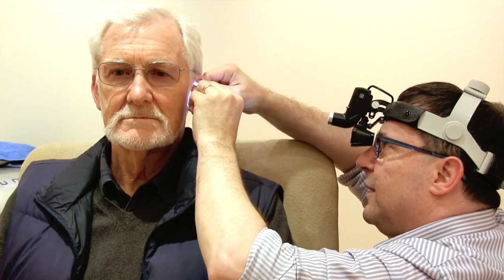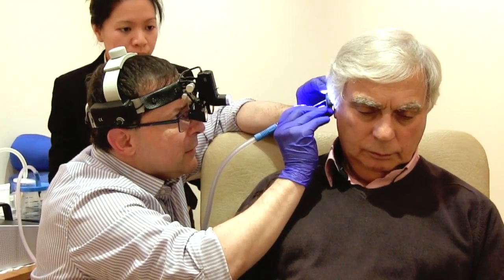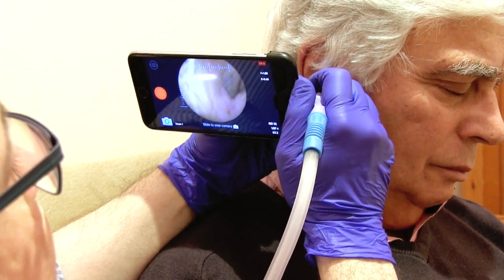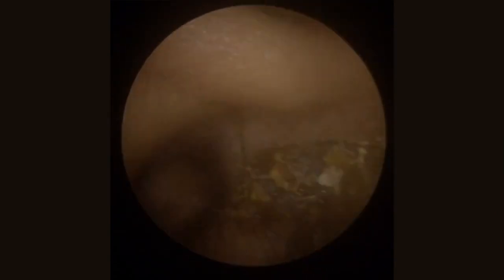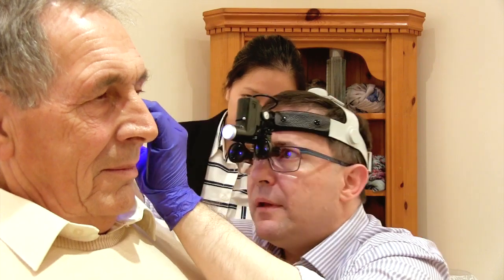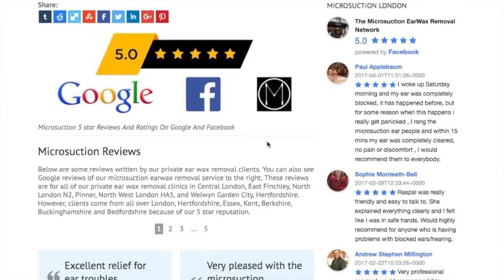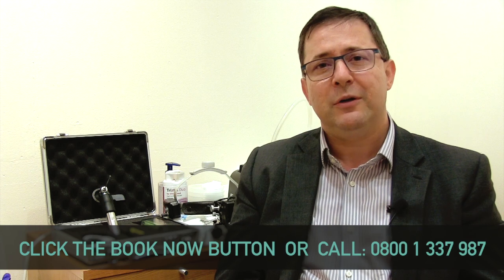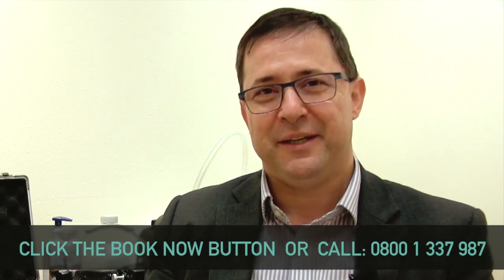Microsuction Ear Wax Removal Clinic Near Me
Discover our network of microsuction ear wax removal clinics near you and how you can save £5 by booking online.

The microsuction ear wax removal network is the premier network of ear wax removal clinics in London and the Home Counties.

Microsuction is the safest method of ear wax removal and is far safer than syringing or irrigation.